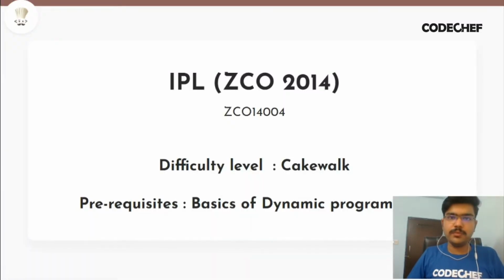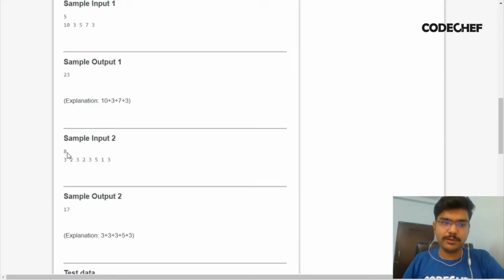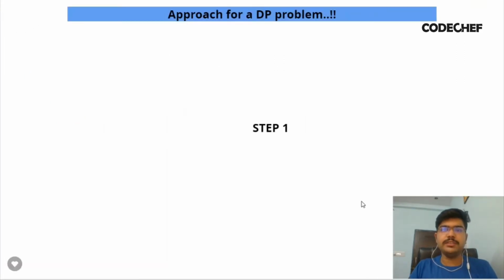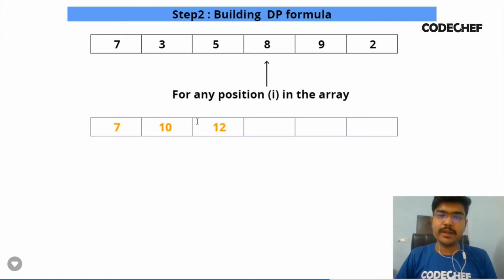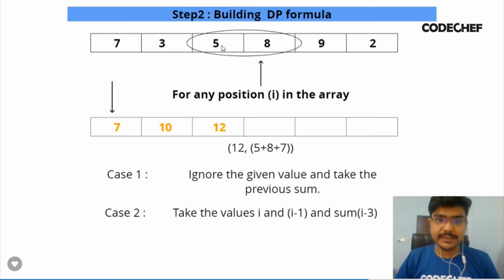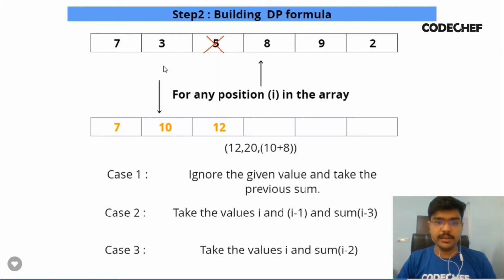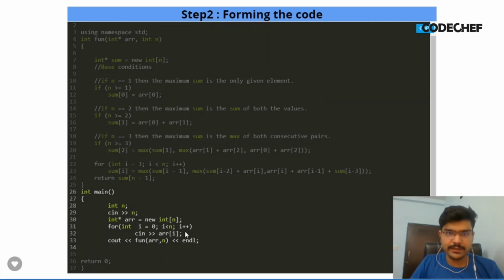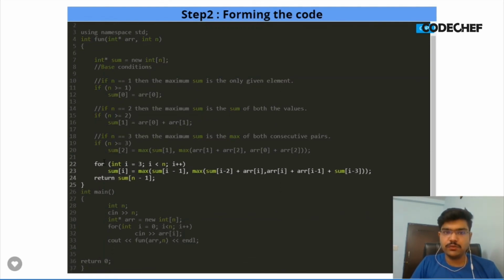IPL (Zonal Computing Olympiad 2014) | Dynamic Programming | Chirayu Jain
This is the official Video Editorial of the Zonal Computing Olympiad 2014 problem : IPL (ZCO14004)

Educator Name: Chirayu Jain
Problem Name: IPL
Problem Code: ZCO14004
Difficulty Level: CAKEWALK

Timestamps:
00:00 - Introduction
01:03 - Understanding the problem statement
04:49 - Agenda
05:14 - Introduction to Dynamic Programming
06:15 - Making observations from the problem
08:45 - Generating the DP Formula
17:13 - Code